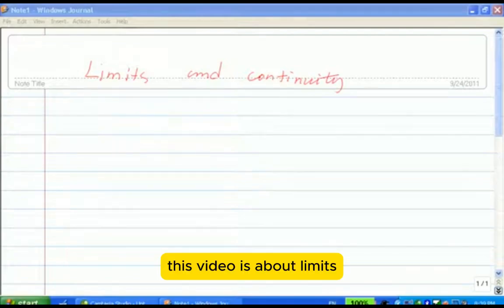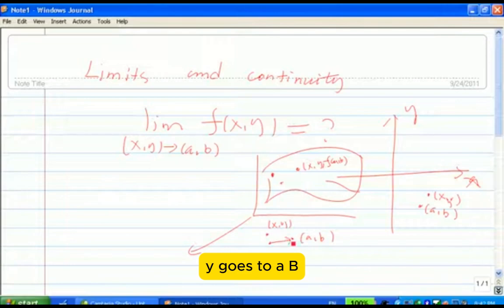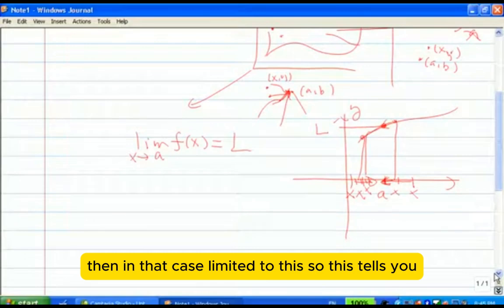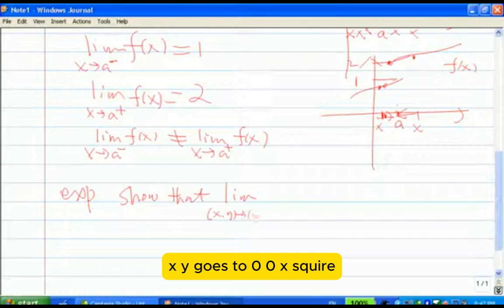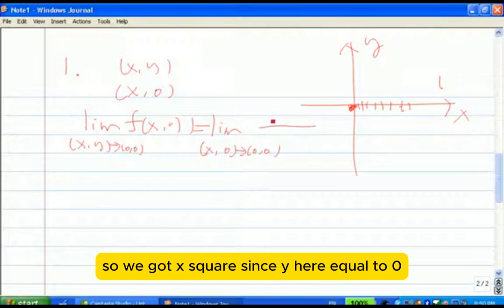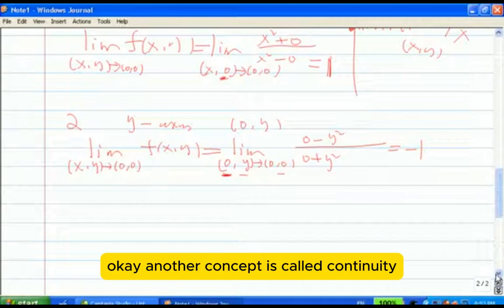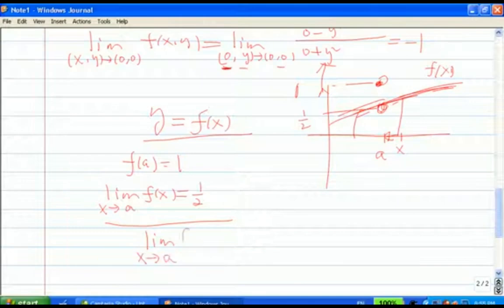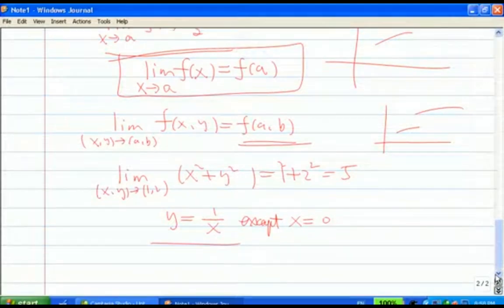Limits and continuity